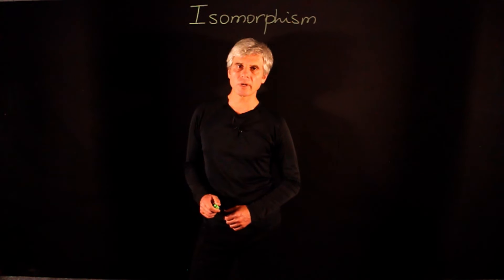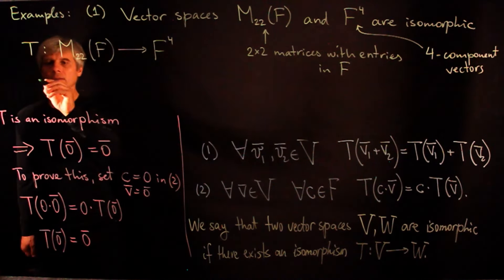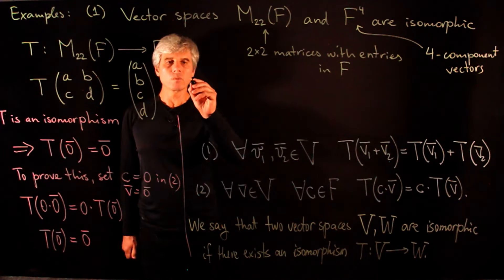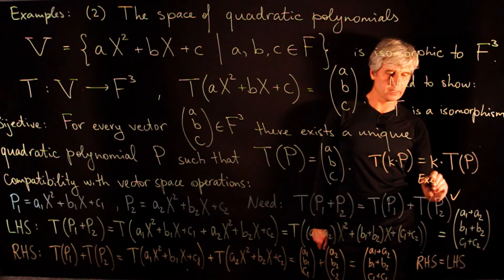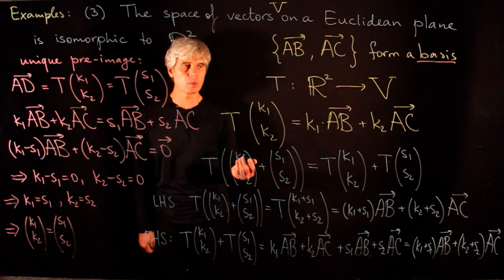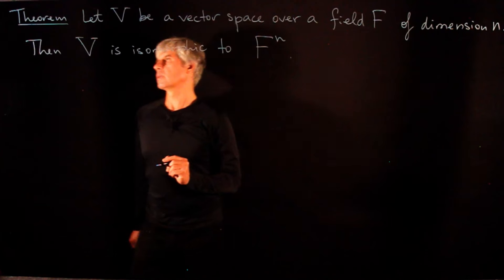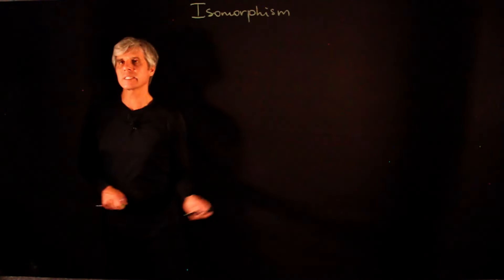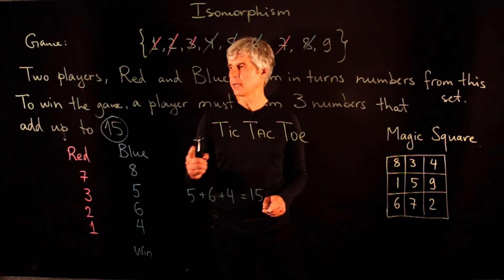Lecture 19. Isomorphism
0:00 Definition of a bijective function (1-to-1 correspondence)
3:00 Definition of an isomorphism of vector spaces
8:09 Example: the space of 2x2 matrices over a field F is isomorphic to F^4
17:04 Example: the space of polynomials of degree at most 2 is isomorphic to R^3
24:40 Example: the space of vectors on the Euclidean plane is isomorphic to R^2
37:01 Theorem: Every n-dimensional vector space over a field F is isomorphic to F^n
48:06 Isomorphism of games

In this lecture, we discuss the concept of an isomorphism between two vector spaces. This is a lecture in the "Linear Algebra" course for students specializing in mathematics.